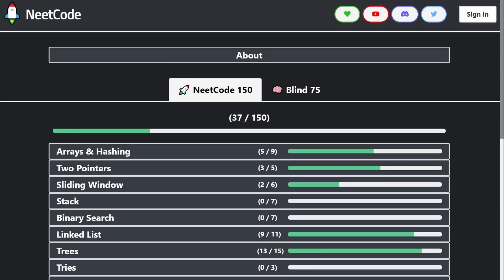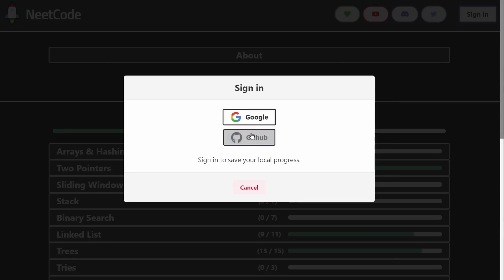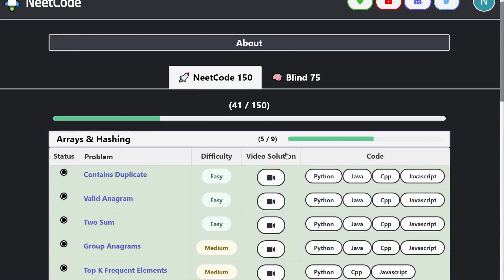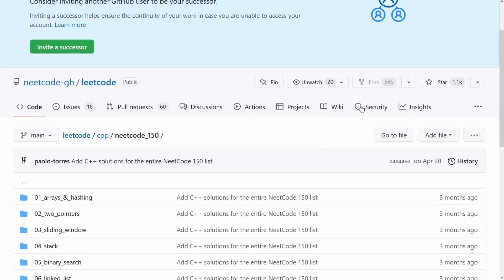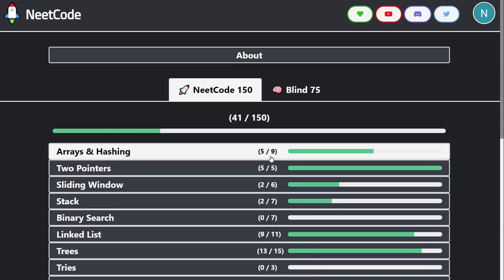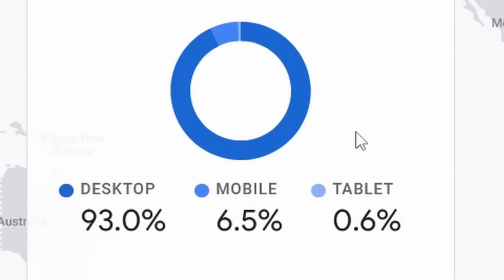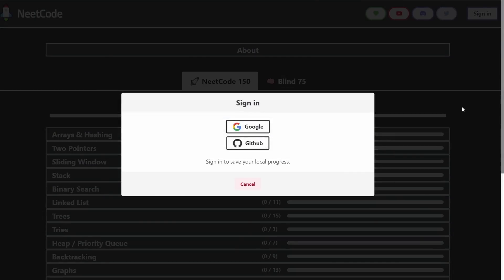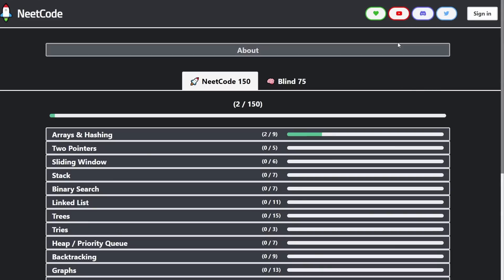I made a FREE site for coding interviews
0:00 - Intro
0:22 - Login
1:45 - More features
3:10 - Future changes
3:55 - Responsiveness
4:30 - Development challenges
5:10 - Viewer response :)